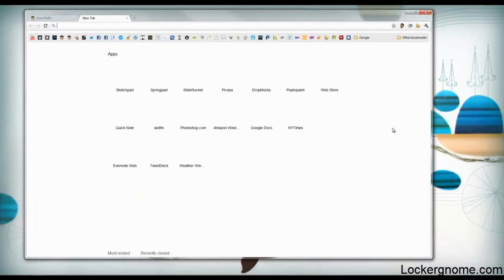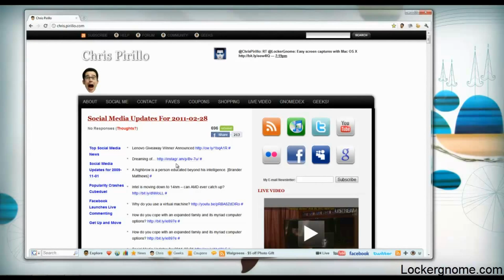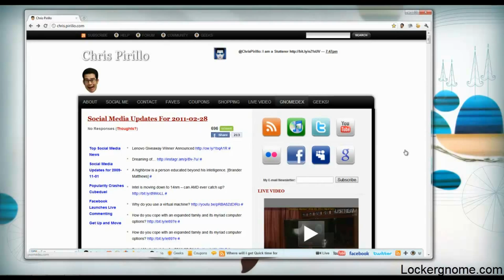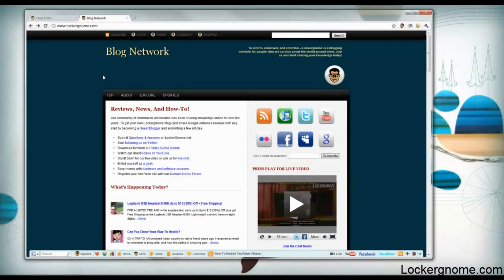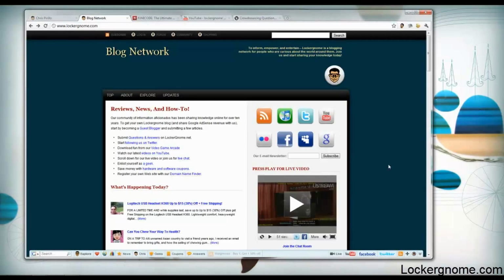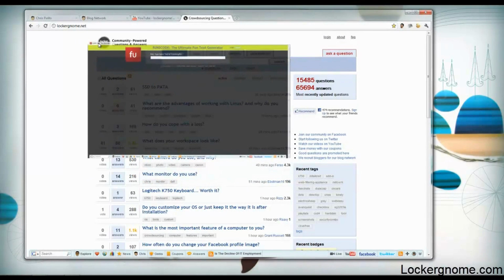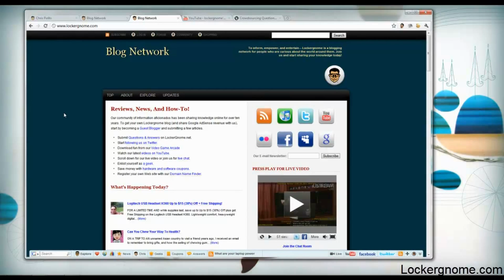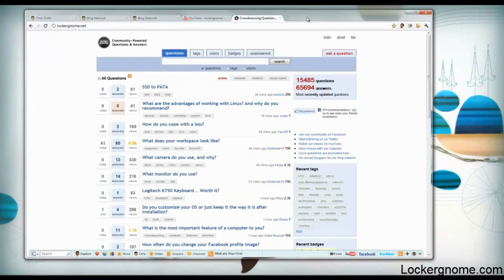Google Chrome Keyboard Shortcuts, Tips, and Tricks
Google Chrome is growing quickly toward being the #2 browser on both Windows and Mac platforms. While it's not there yet, geeks find it to be one of the better browsing experiences on any platform. To make the most of Google Chrome, here are a handful of tips, tricks, and keyboard shortcuts that help you use Chrome more efficiently. From finding that missing download, to configuring settings, to navigating the browser more quickly without a mouse, you want to make these tips part of your browsing ninja toolkit.